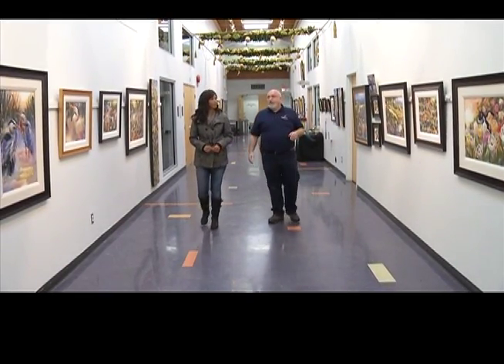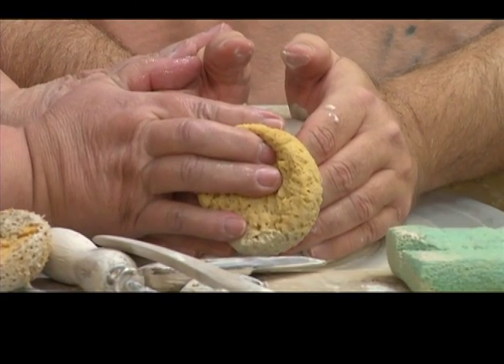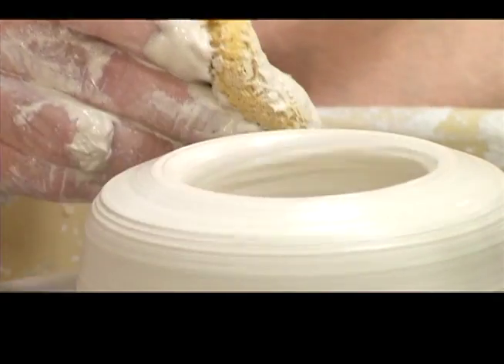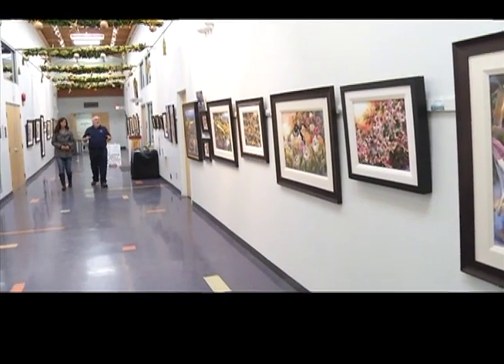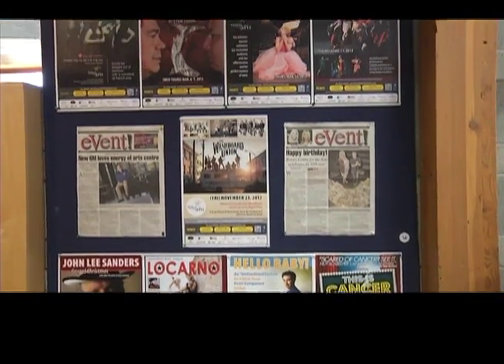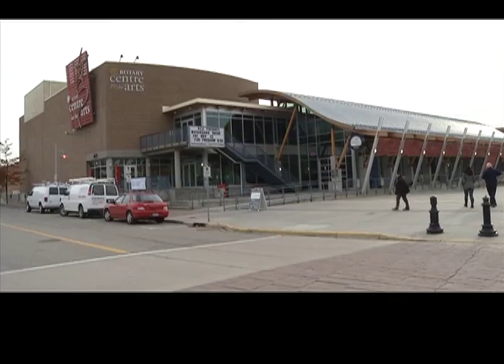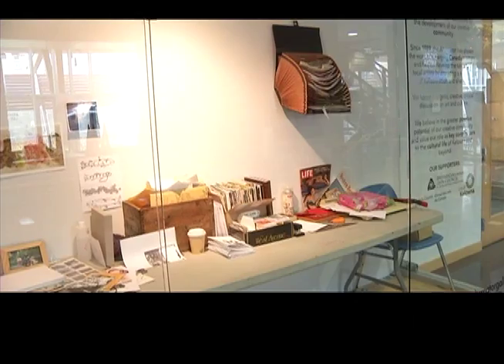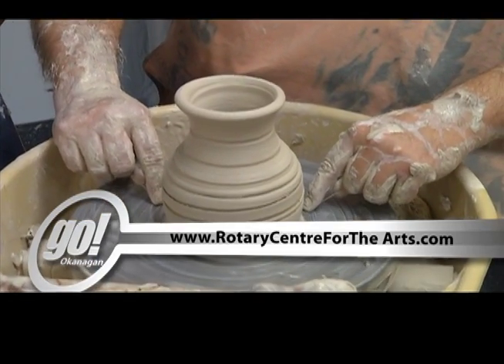Patrick Leblanc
The new GM of the Rotary Centre for the Arts